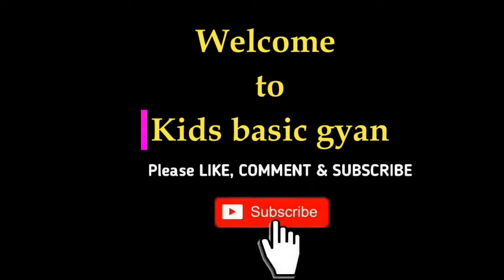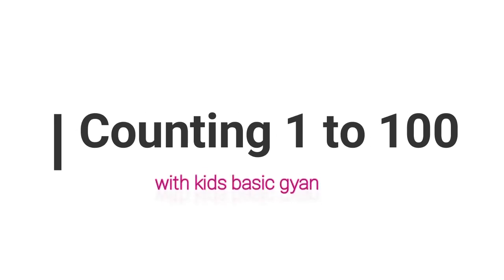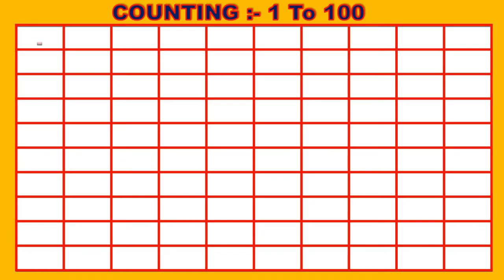Learn counting 1 to100 |123Numbers |Learn number counting |learn numbers for kids |one two three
Learn counting 1 to100 |123Numbers |Learn number counting |learn numbers for kids |one two thre

Is video me hum sikhenge ginti 1 to 100 english me, umid hai ye video aap longo ko bahut pasand aayegi.

ow to learn counting for kids one two three spelling songlearn numbers counting
 objects 1-10counting numbers kindergartenumbers song 1-30numbers song 1-100big numbers songlearn
colorslearn to countnumbers song 1-20 spelling123 counting1234 song12345number
1-100numbers for kid12345 rhymes12345 kids
songs numbers number count counting123

learn numbers
learn colors
123 counting
1234 song
12345
number 1-100
numbers for kid
12345 rhymes
12345 kids songs
numbers
number
count
counting
123
1234
10
100
one
ten
cartoon
preschool
kindergarten
education
baby
number song
toddlers